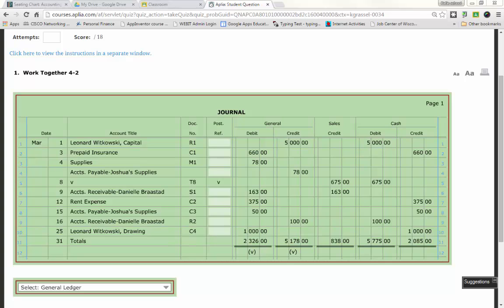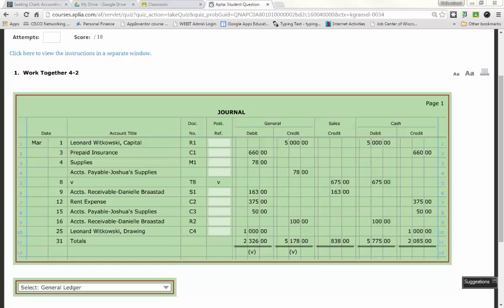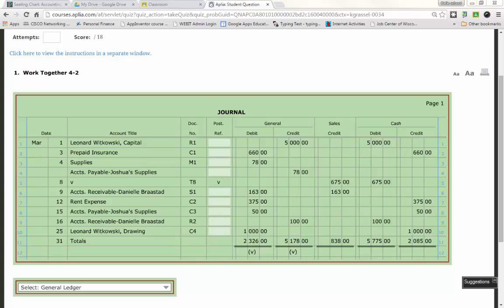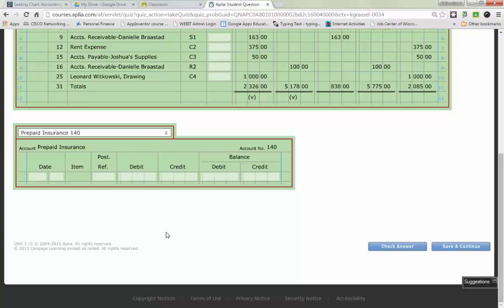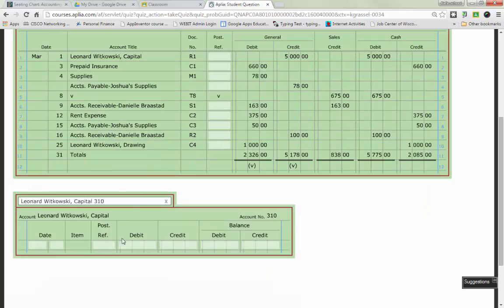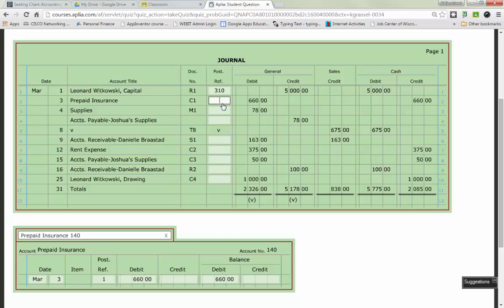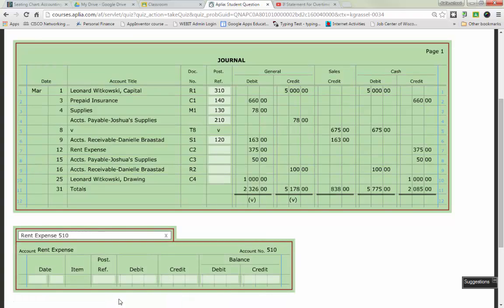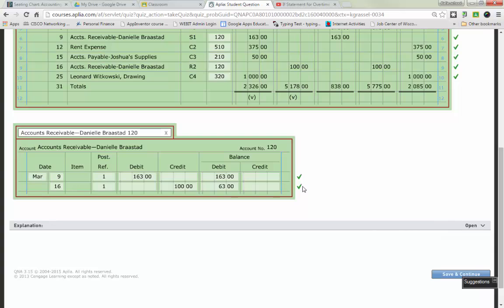Work Together 4-2 Posting Individually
Posting individually from your journal to your ledger